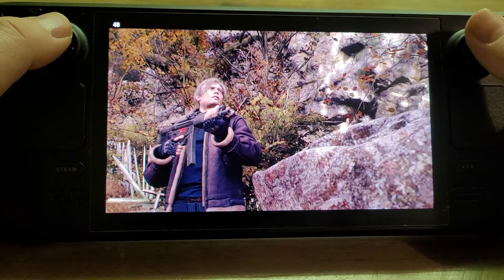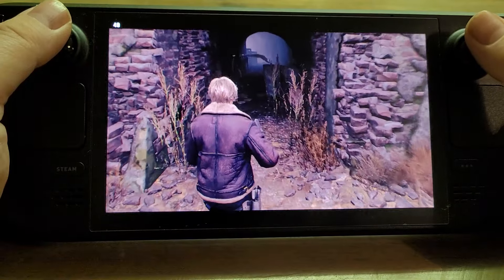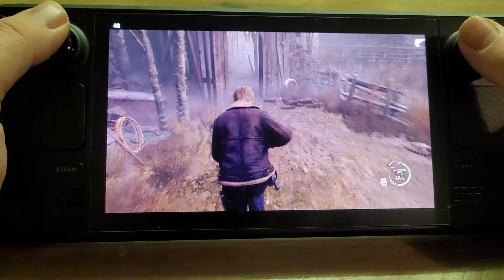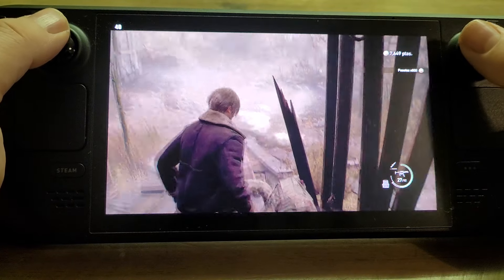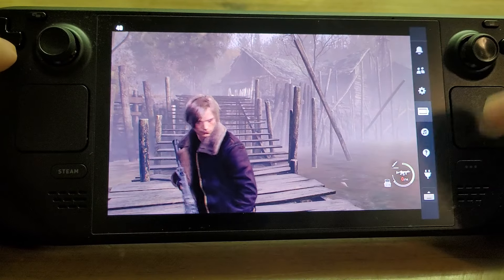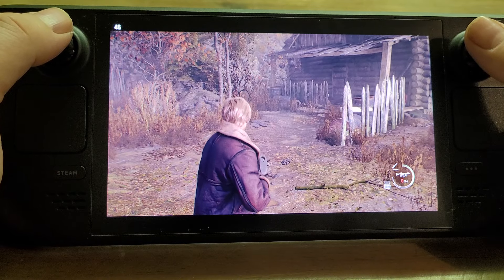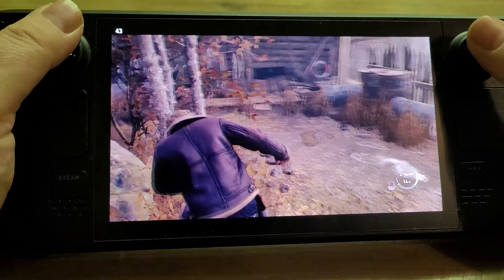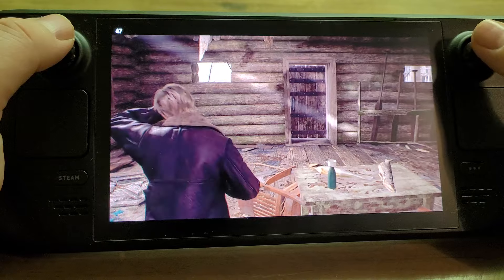Resident Evil 4 Remake: How Well Does It Run, Feel & Look On Steam Deck, Is It A Good Game? OLED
RE4 Remake is a great game, I played it through entirely, including the Separate Ways DLC, on my PC, and it does run OK on the Steam Deck at medium settings and with a little help from FSR.
This game shows that the Steam Deck can run AAA titles, as long as you do have the option to fettle with the graphics settings, and then the immersive gameplay will suck you into the story and you won't notice the odd frame drops or fuzzy foliage.
Thanks, Rob.